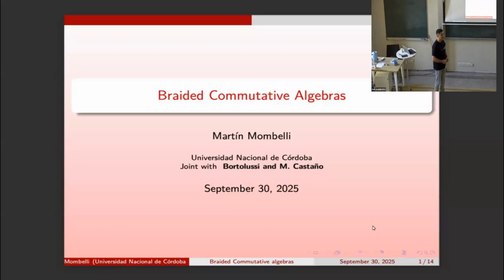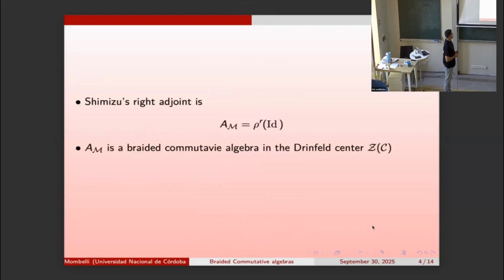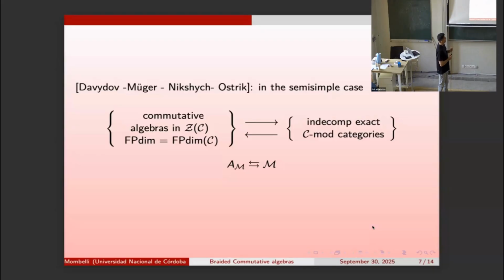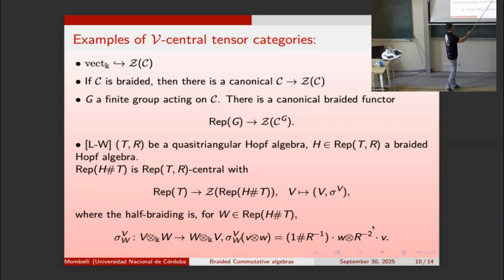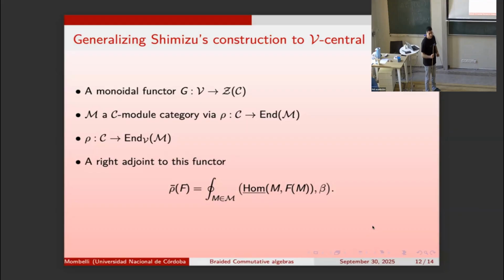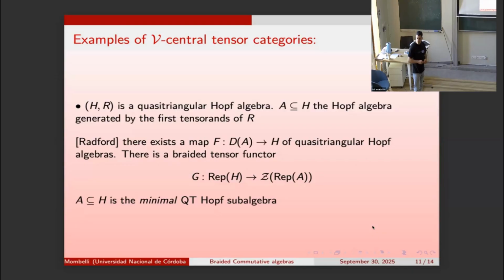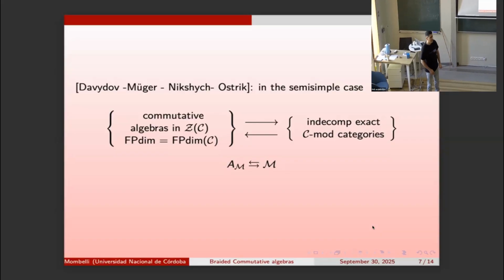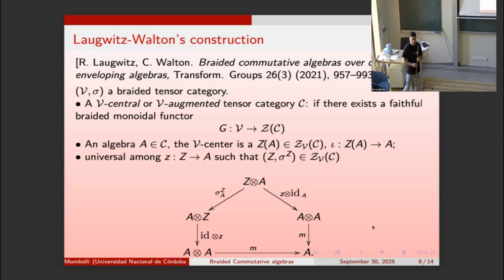CFT, Martin Mombelli, Braided commutative algebras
Martin Mombelli

Universidad Nacional de Cordoba

30/09/2025